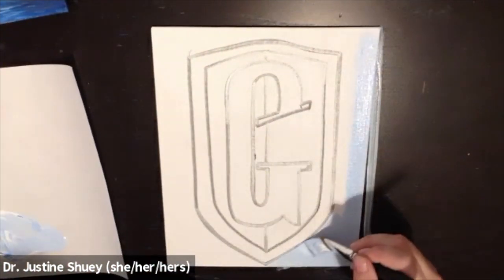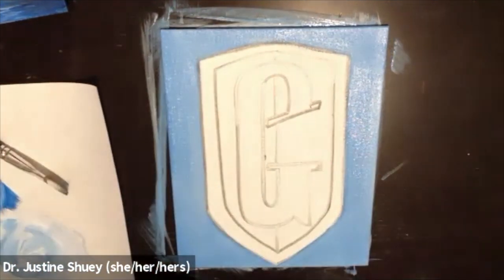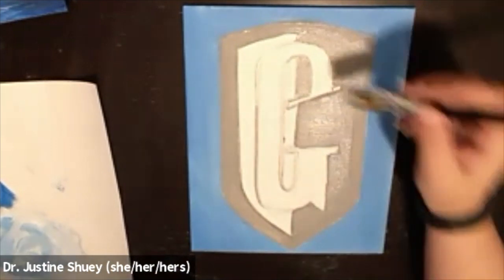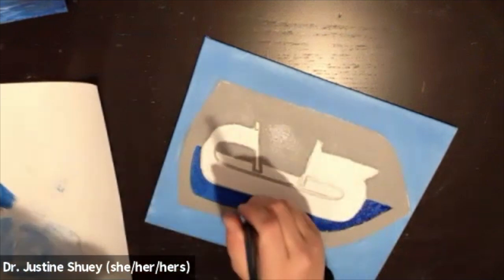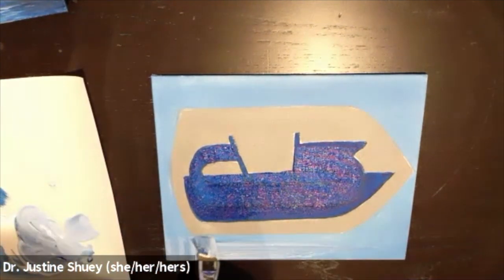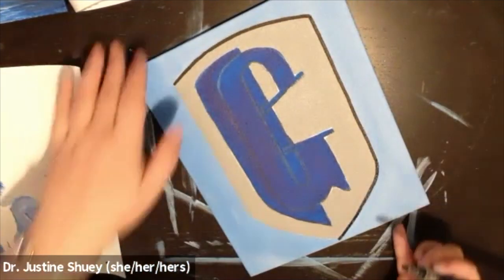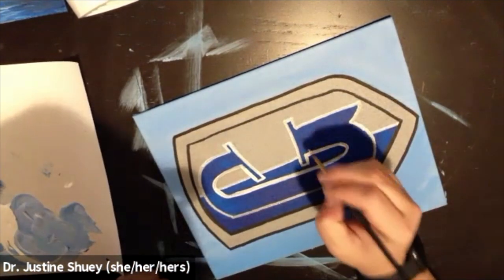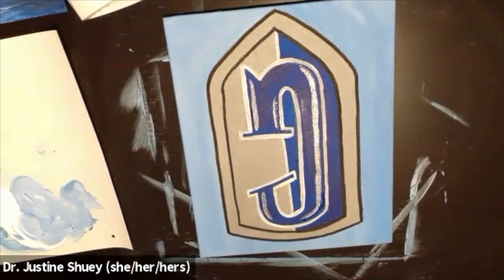SUNY Geneseo Mascot Shield with Instructions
Dr. Justine Shuey / Painting with Justine was hired to teach a step-by-step painting of the campus Mascot for a campus pride event during Spring 2021.

Hi! I’m Dr. Justine Shuey and I teach people how to paint and craft online and in-person all over the United States and Canada. I’d love to get creative with you some time.